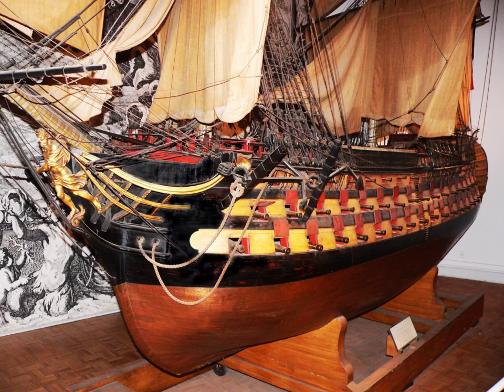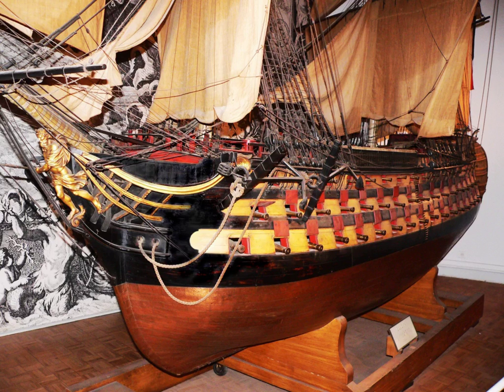Musée national de la Marine | Wikipedia audio article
00:00:24 1 History
00:03:06 2 Gallery
00:03:15 3 Renovation
00:03:39 4 See also
00:03:53 5 Sources and references
00:04:03 6 External links

- Socrates

SUMMARY
The Musée national de la Marine (National Navy Museum) is a maritime museum located in the Palais de Chaillot, Trocadéro, in the 16th arrondissement of Paris.  It has annexes at Brest, Port-Louis, Rochefort (Musée National de la Marine de Rochefort), Toulon and Saint-Tropez.  The permanent collection originates in a collection that dates back to Louis XV of France.